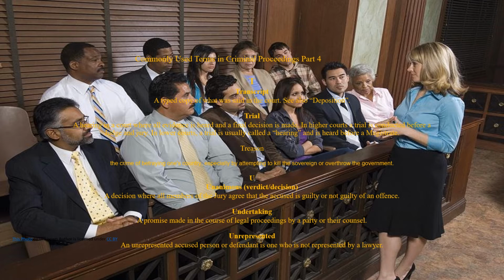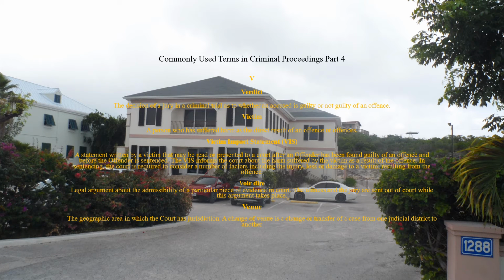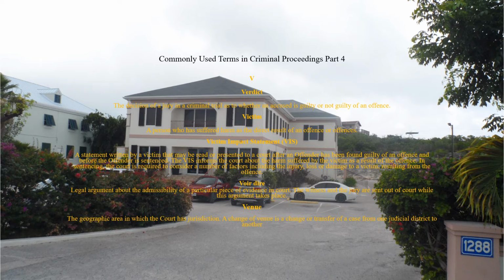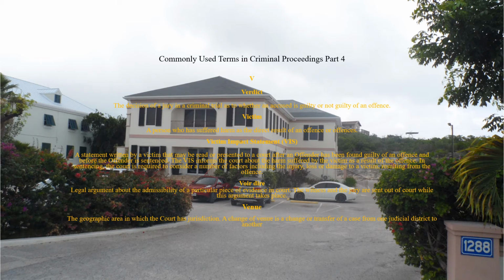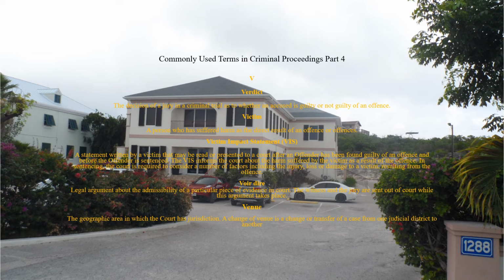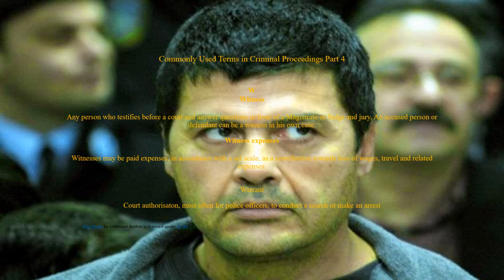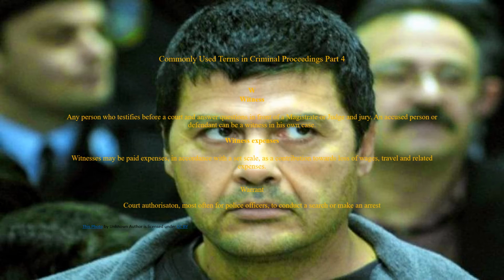Commonly Used Terms in Criminal Proceedings Part 4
Episode 15 Commonly Used Terms in Criminal Proceedings.

Victim Impact Statement (VIS)
A statement written by a victim that may be read or presented to a court after an Offender has been found guilty of an offence and before the Offender is sentenced. The VIS informs the court about the harm suffered by the victim as a result of the offence. In sentencing, the court is required to consider a number of factors including the injury, loss or damage to a victim, resulting from the offence.

Voir dire
Legal argument about the admissibility of a particular piece of evidence in court. The witness and the jury are sent out of court while this argument takes place.